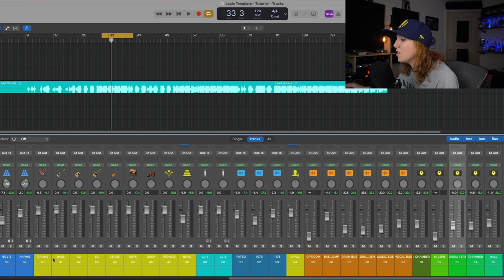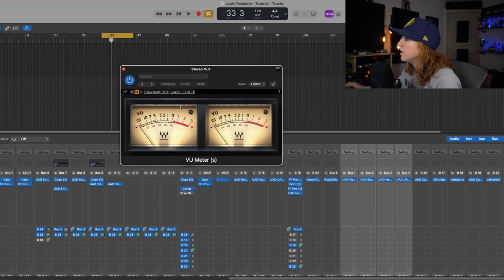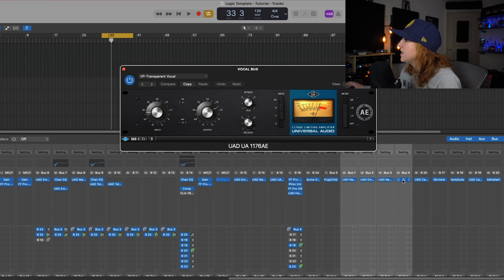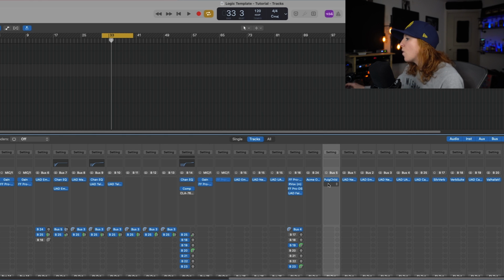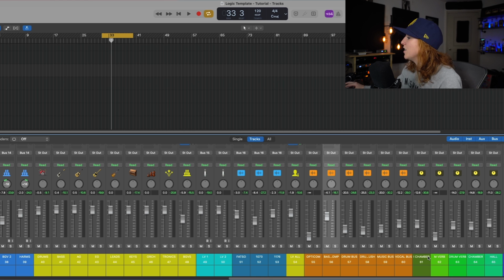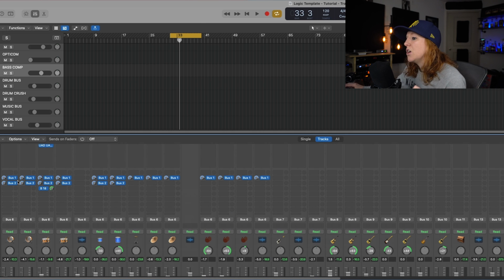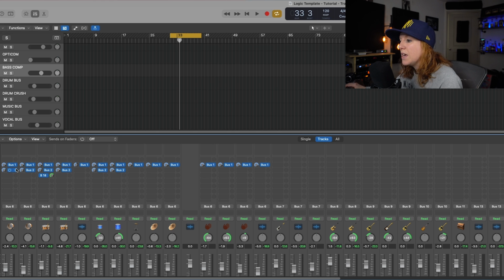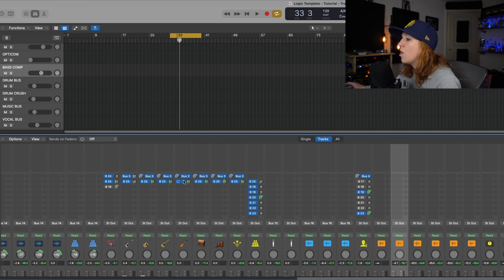The Best LOGIC PRO Mixing Template! (UPDATED)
This template has been updated and now comes with an ALL STOCK PLUGIN version!

Get instant access to radio quality mixes with this AMAZING Logic Pro mixing template! By using this template, you will learn how to calibrate your parallel compression tracks + mix professional sounding vocals every time!!